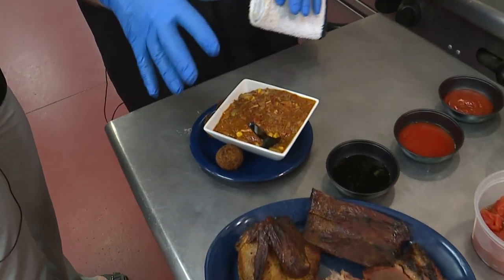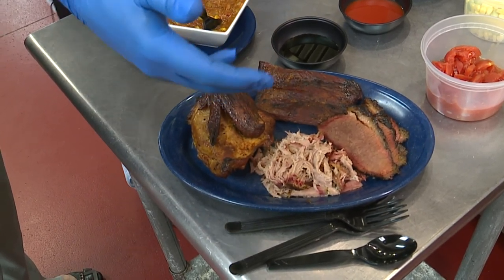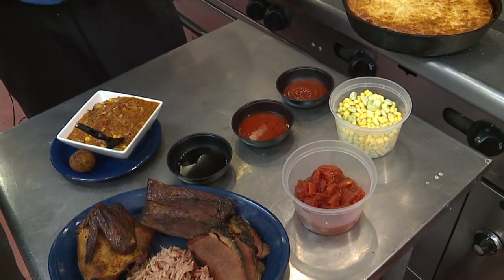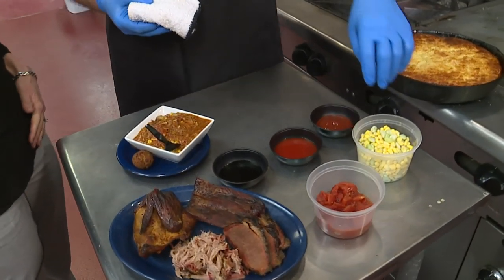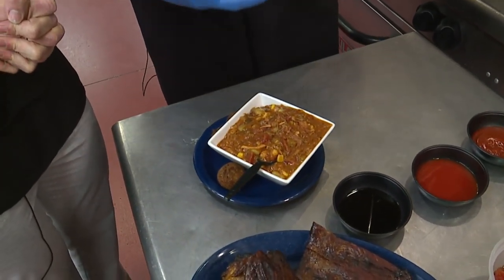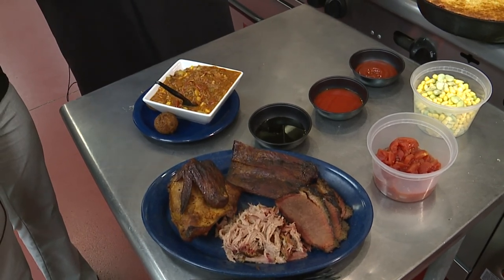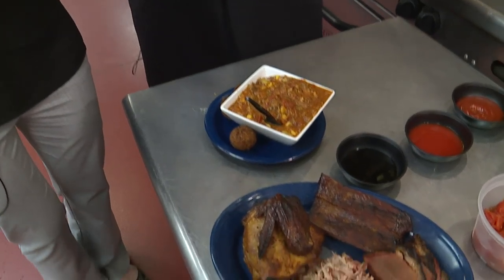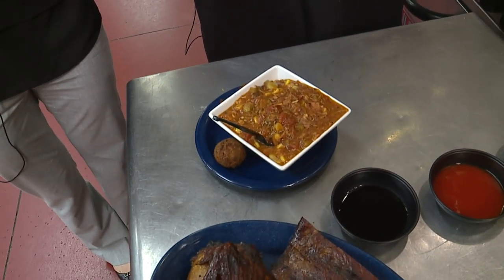Brunswick stew at Bibs Downtown